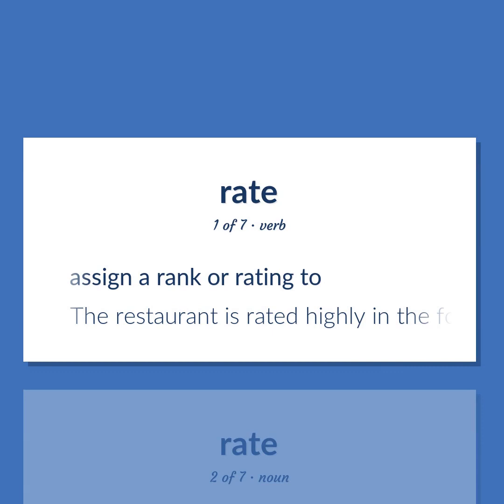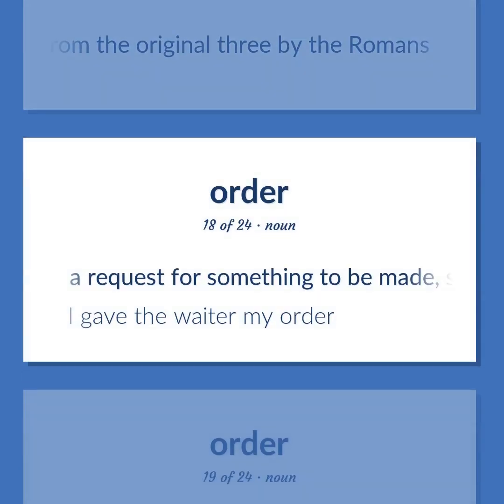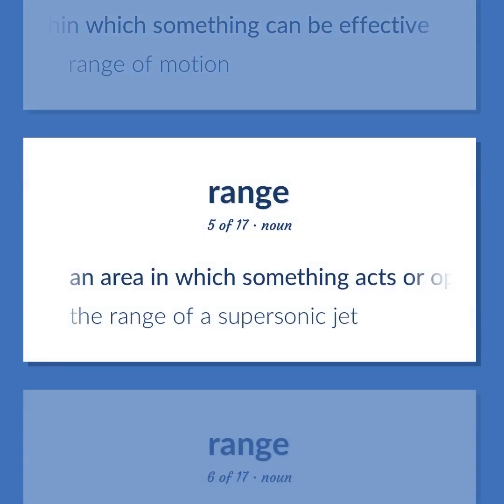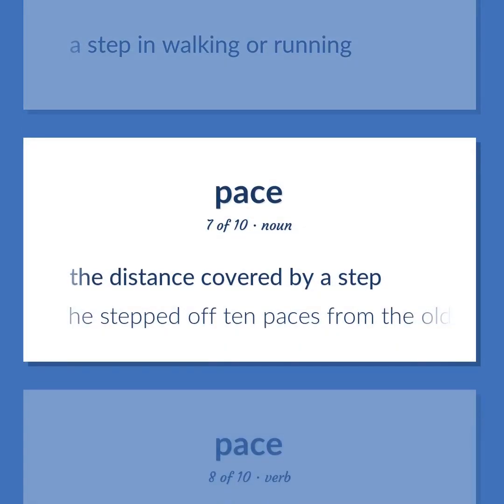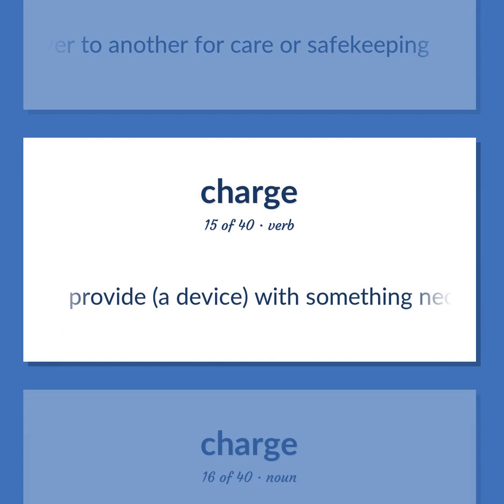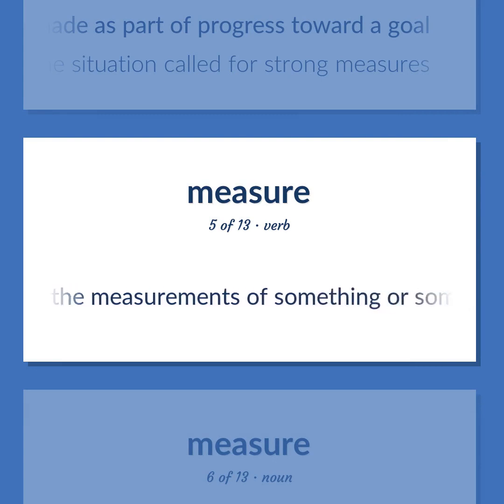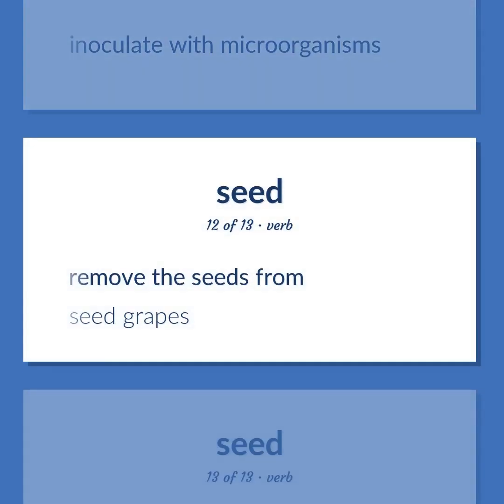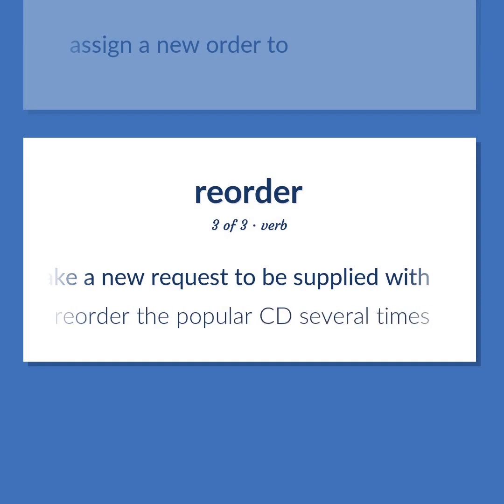Rate - 269 English Vocabulary Flashcards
RATE meaning. Following our free educational materials, you learn English in a great way with ease and efficiency.